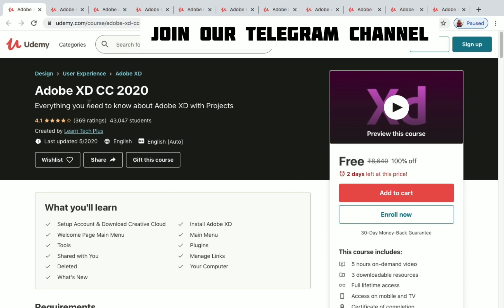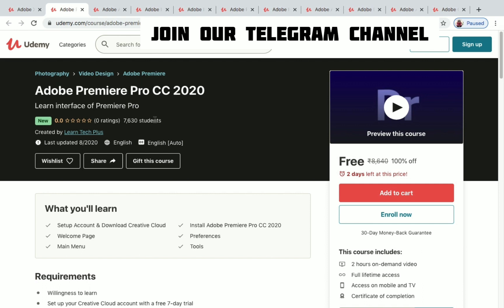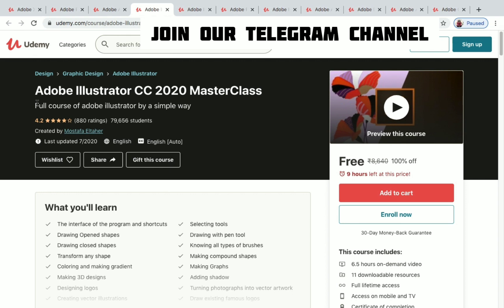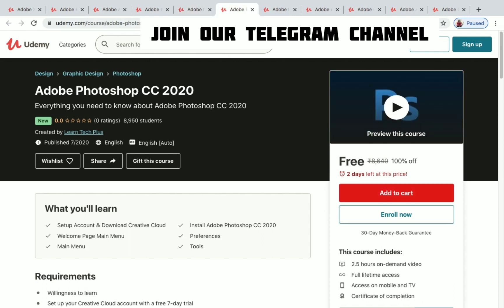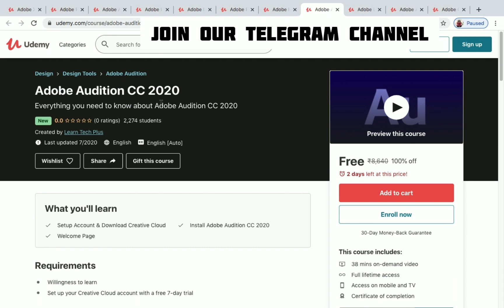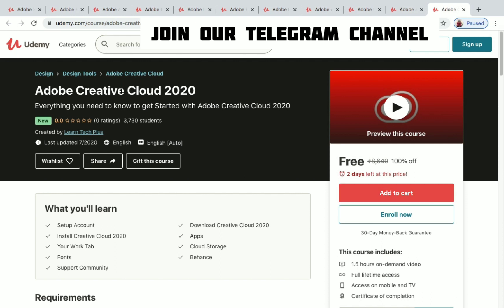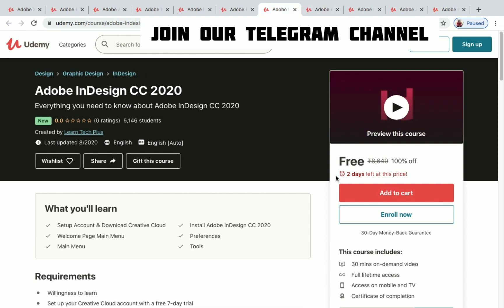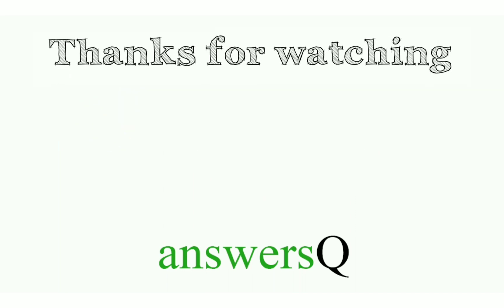Free online courses with certificate | Adobe design tools and software applications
adobe photoshop. adobe after effects. adobe creative cloud. udemy paid courses for free with certificate. free online certification courses 2020.

Courses in this video :

1. Adobe XD CC 2020

2. Adobe Premiere Pro CC 2020

3. Adobe After Effects CC 2020

4. Adobe Illustrator CC 2020

5. Adobe Illustrator CC 2020 MasterClass

6. Adobe Photoshop CC 2020

7. Adobe InDesign CC 2020

8. Adobe Audition CC 2020

9. Adobe Dreamweaver CC 2020

10. Adobe Animate CC 2020

11. Adobe Creative Cloud 2020

Topics :
adobe reader
photoshop
premiere pro
illustrator
flash player
xd
spark
after effects
stock
scan
indesign
animate
audition
creative cloud
adobe tools list
video editing
cognizant
excel courses
drawing
python course
digital marketing
adobe
free udemy online certificate courses
certification courses
microsoft courses
programming courses
business courses
wordpress courses
website development courses
web development
python courses
data science
marketing
r programming
programming courses
email marketing
javascript
php
sql
photoshop
financial analytics
semrush
web design
artificial intelligence
digital marketing
cryptocurrency
design
data science
facebook ads courses
google skillshop
cloud computing basics (cloud 101)
coursera review
coursera quiz answers github
course certificate